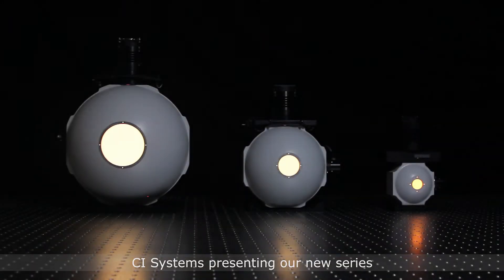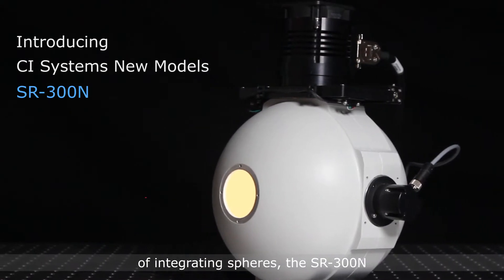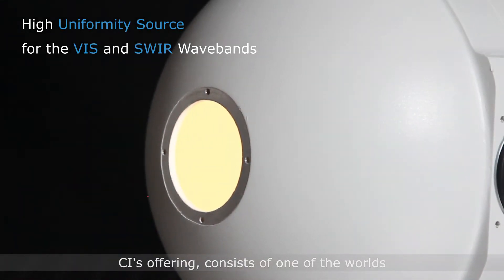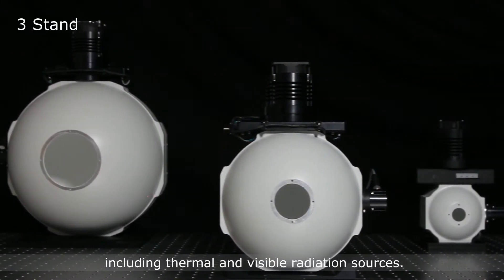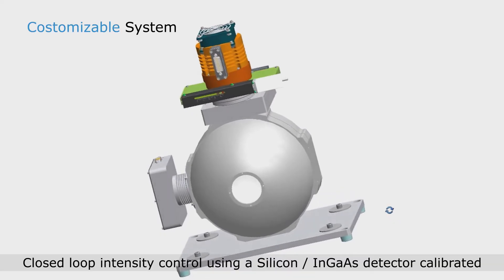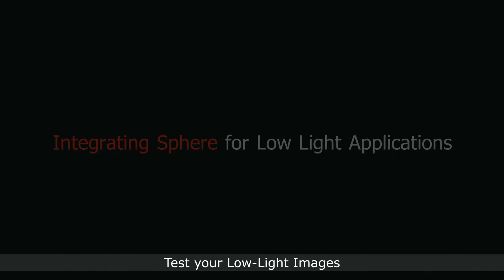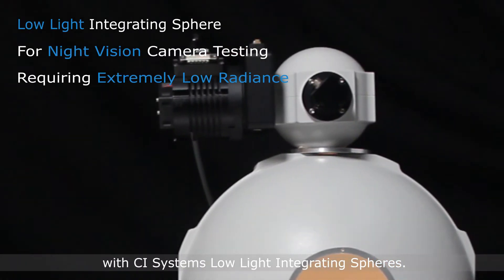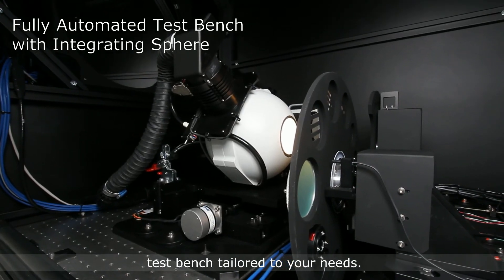Integrating Spheres: Advanced Models | CI Systems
CI Systems presenting cost effective highly uniform advanced integrating spheres models for the VIS-SWIR wavelength range.